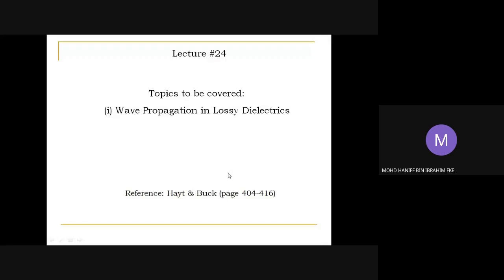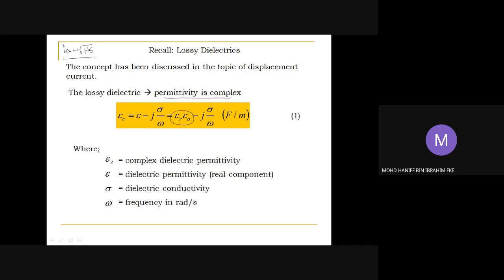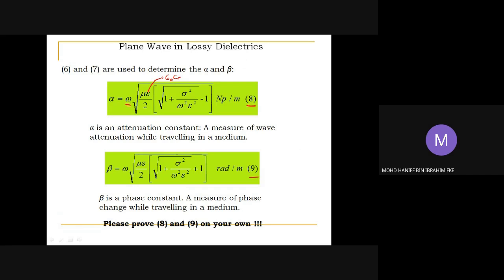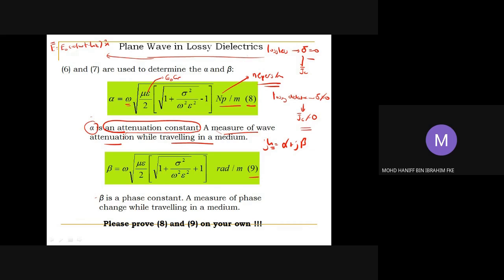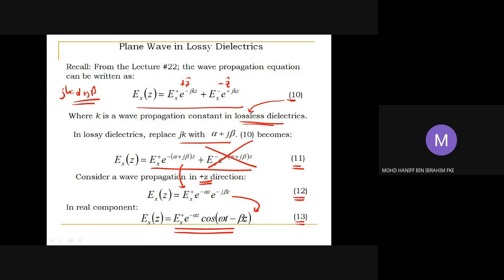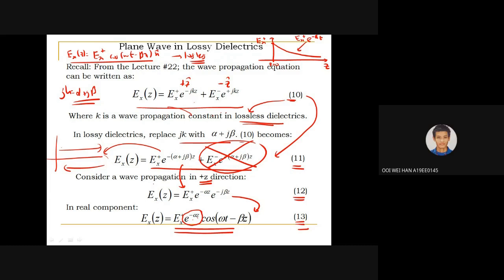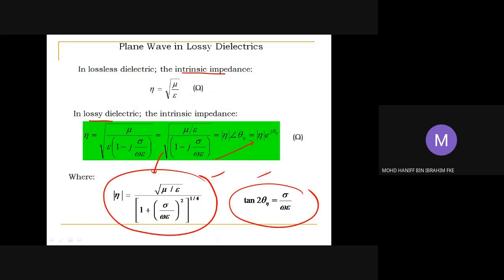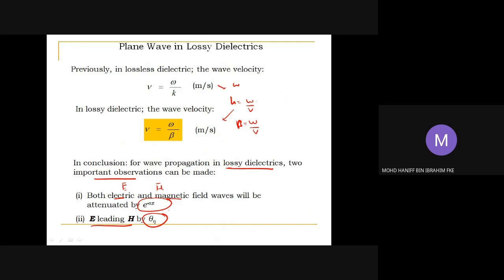EMT W14 Wave Propagation Lossy Dielectrics part 1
Conceptual ideas of wave propagation in lossy medium part 1